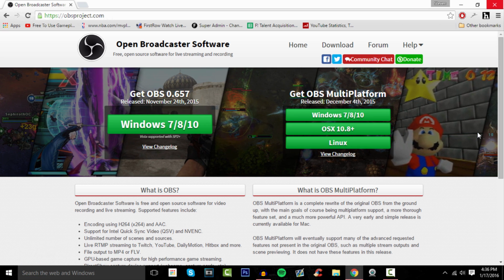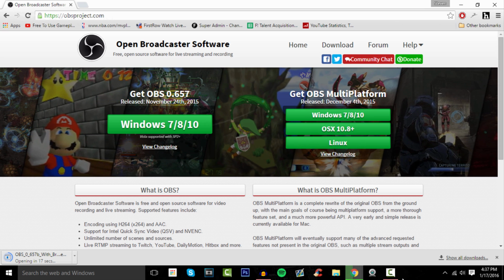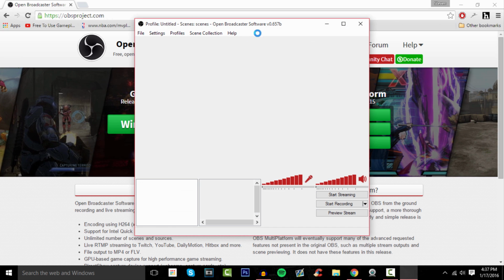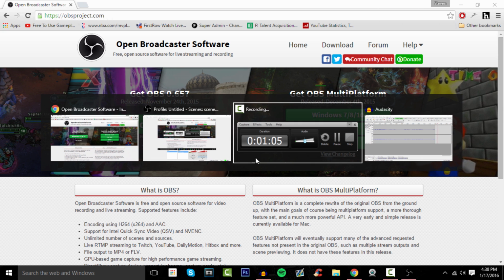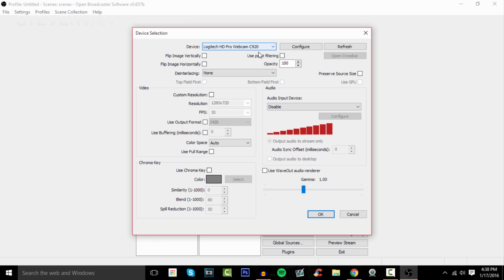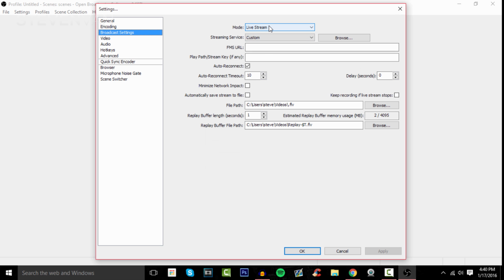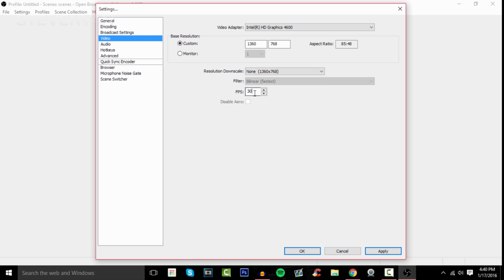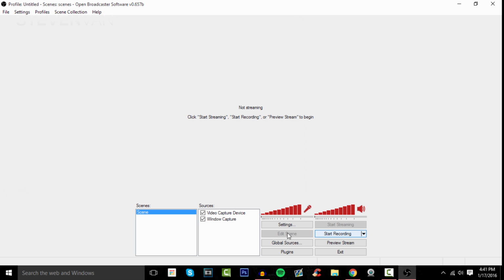How to Record Your Computer Screen for FREE! OBS Streaming & Recording Tutorial! (2016/2017)